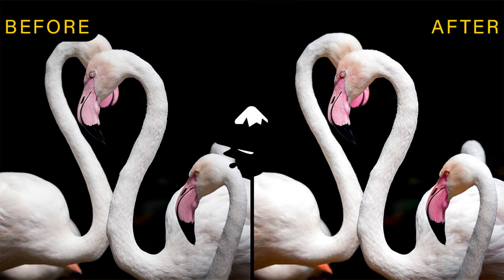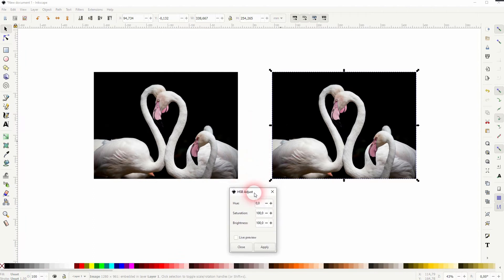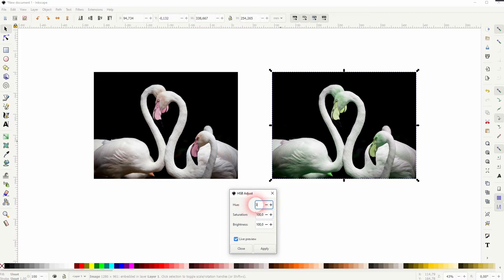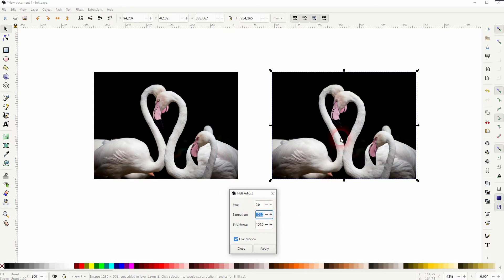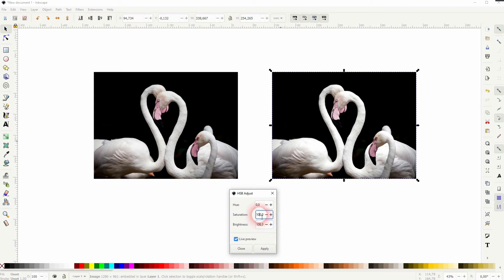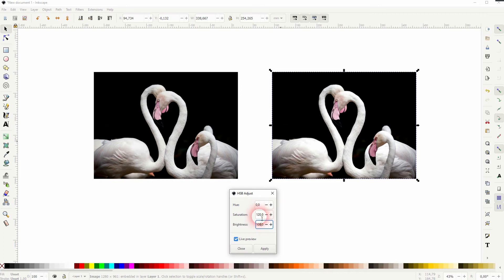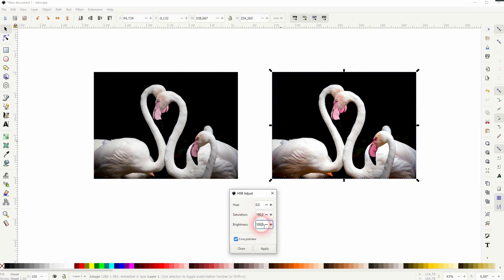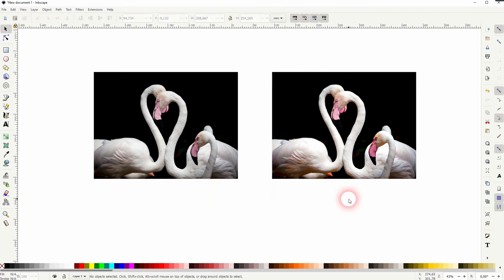How to adjust Hue, Saturation, and Brightness in Inkscape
In this tutorial I'll show you how to adjust Hue, Saturation, and Brightness of a photo in Inkscape.